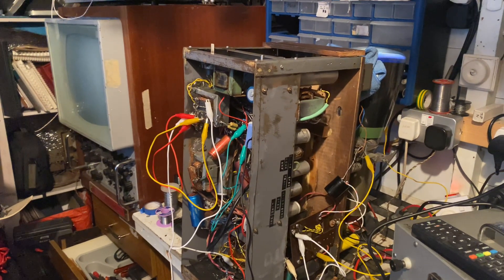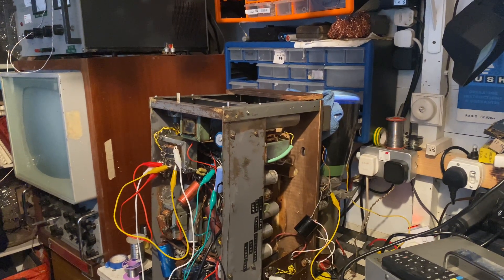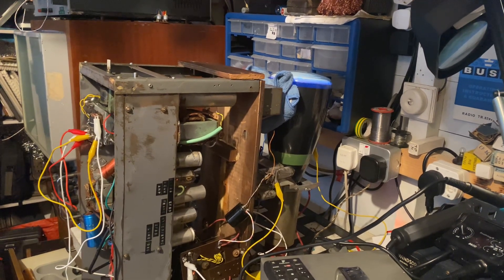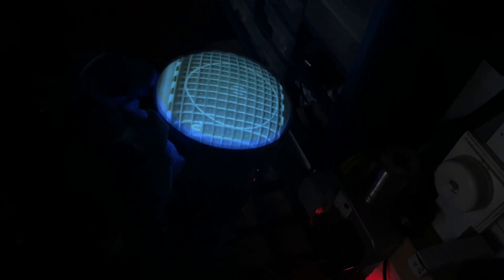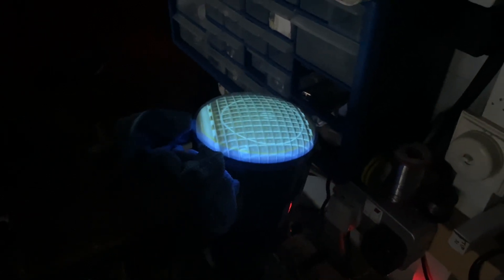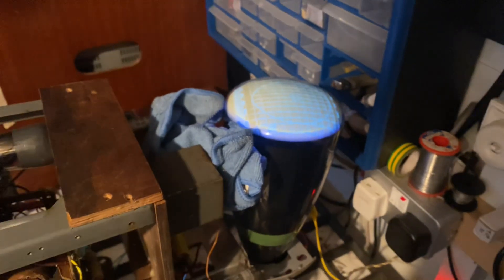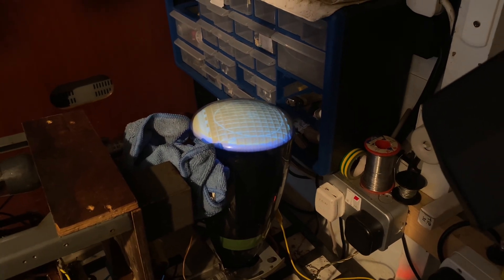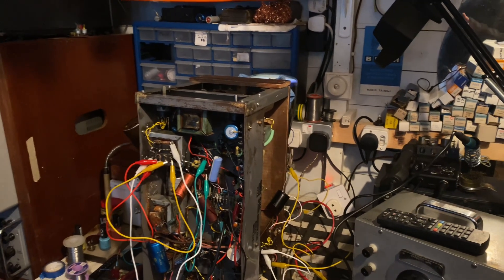Homemade, Homebrew CRT Valve TV Reveal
Made completely from scratch, my homemade tv set.

4 valves run the show, 2 oscillators, an amplifier output dual triode and another dual triode for video amplification and sync.

I’ve also added a line output transformer and line output valve, along with an ECL82… I guess it’s 6 valves really!